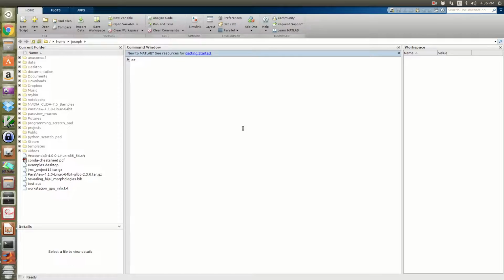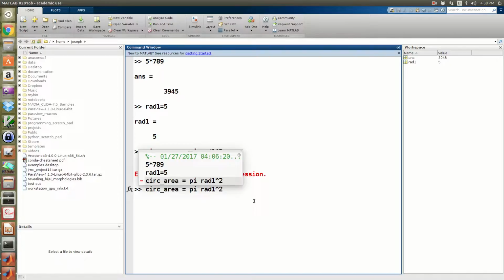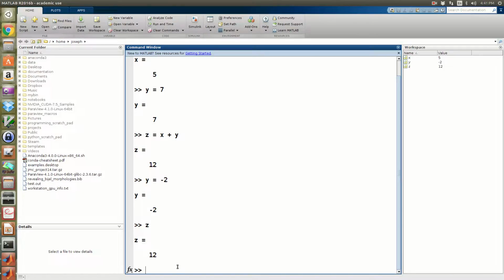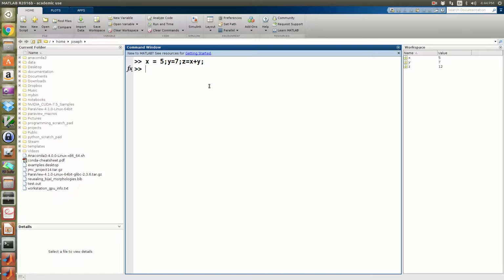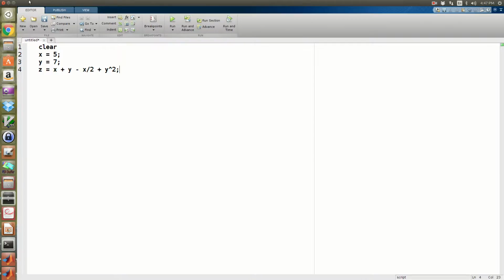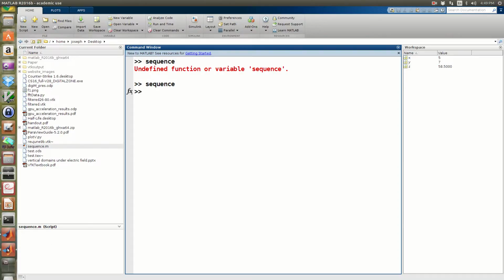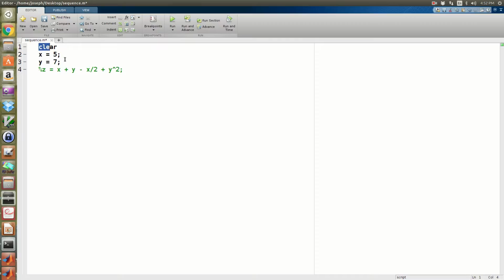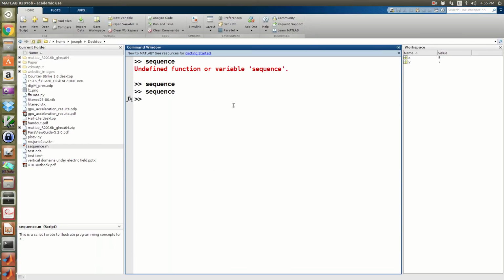meeg 2703 intro to matlab